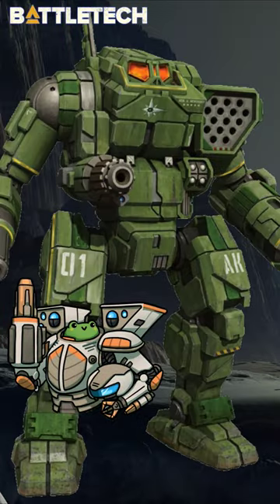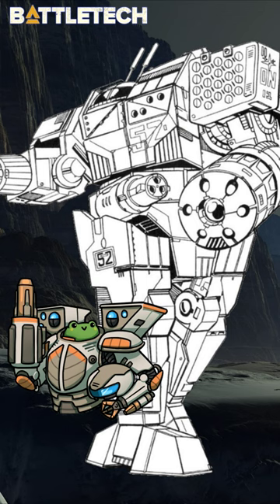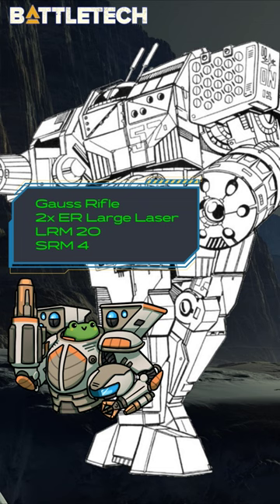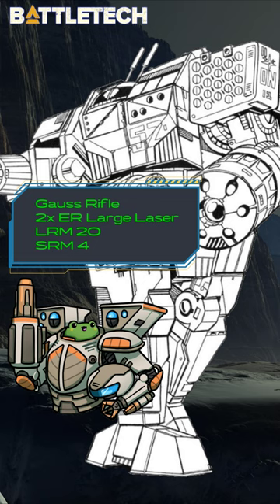Orion IIC - Clan Wolf's Battlemech